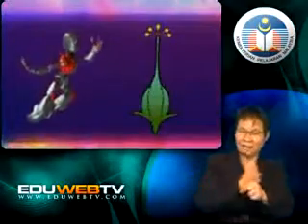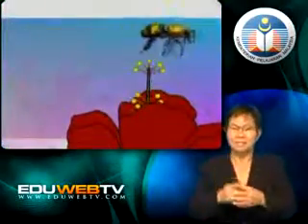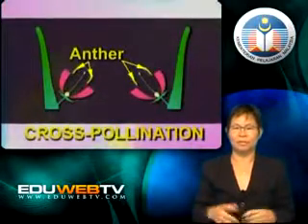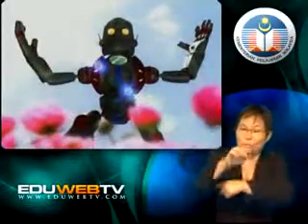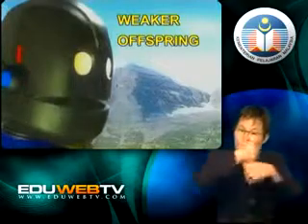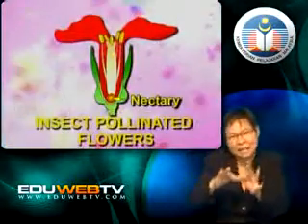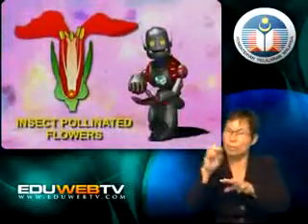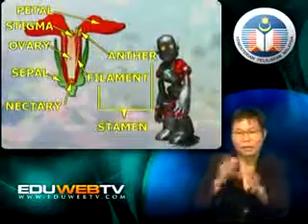EduwebTV : SCIENCE Form 3 - Plant Part 1